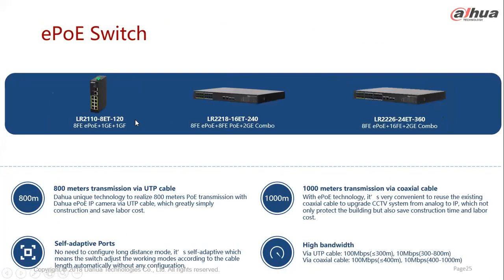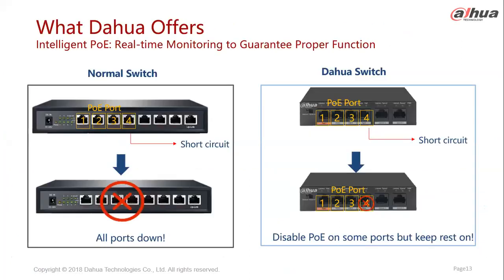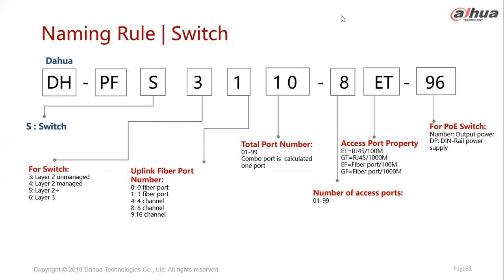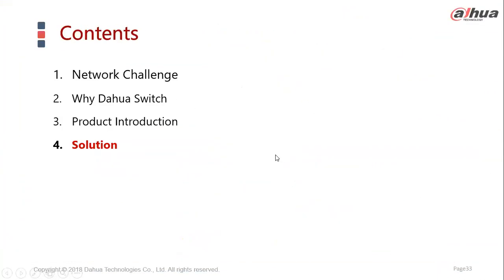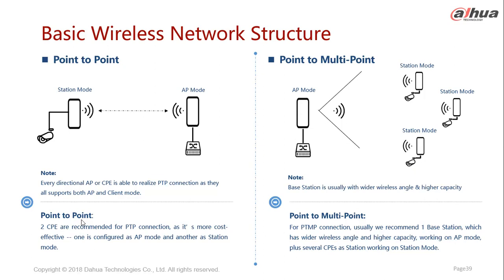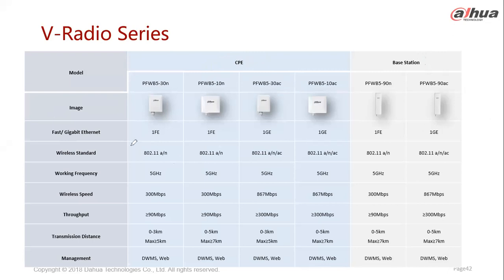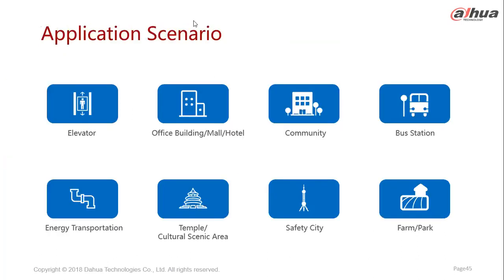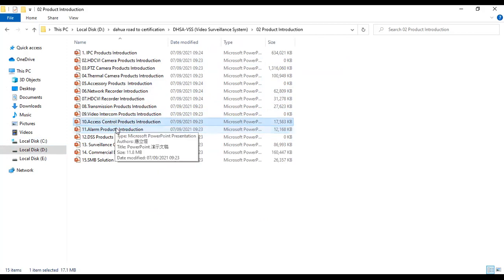13 . Transmission Products Introduction part 2